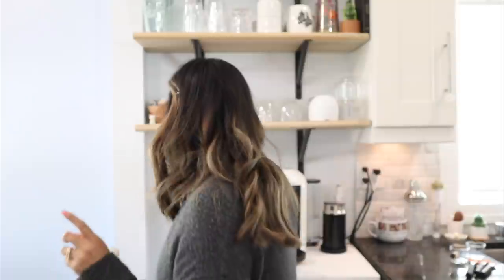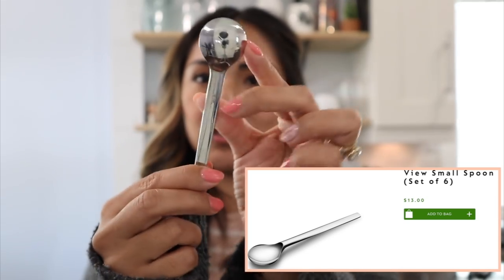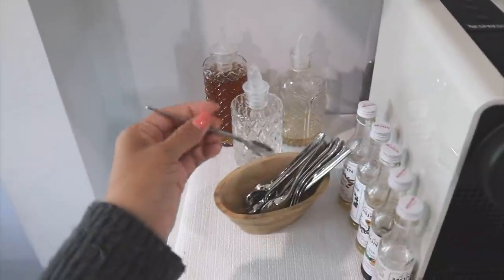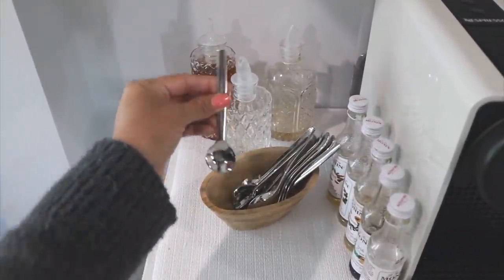New Coffee Favorites!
I have some new coffee favorites that I wanted to share with you guys! These coffee favorites consist of items that I use every day in my coffee bar. I hope you guys enjoy this video and find some new coffee related favorites for yourself!

Espresso Pourer
Measuring Spoons
Measuring Cups
Mason Jar
Pink House Alchemy Syrup
Silk Oatmilk
Wooden Bowl

My Filming Equipment:

My Lighting Equipment:
 Soft Boxes

7301 W 25th ST #124

If you love coffee then you've come to right place. I own the Nespresso Vertuo Plus machine and the Nespresso Original Mini Essenza. I love making all kinds of coffee variations and recipes. I enjoy drinking lattes!

A little bit about who I am, I'm a stay at home mom to my son Lukas. Before becoming a mom I cut hair for 14 years and also did makeup on clients for a couple years.

Credentials:
Self Proclaimed Coffee Enthusiast
14 years Cosmetology Experience

7301 W 25th ST #124
North Riverside, IL 60546 (this is a UPS mailbox)